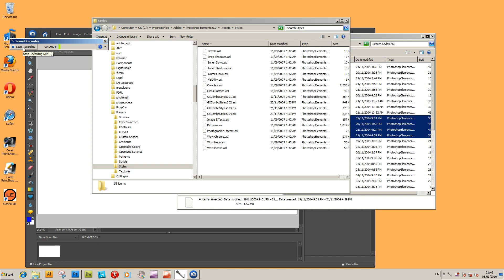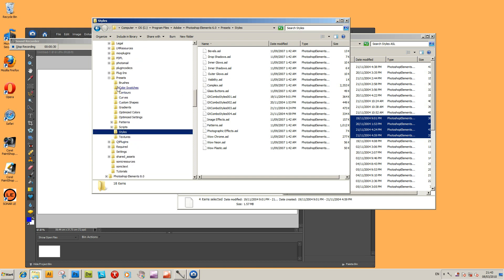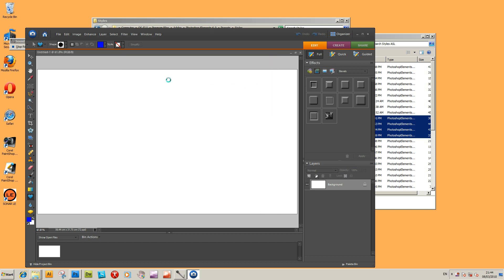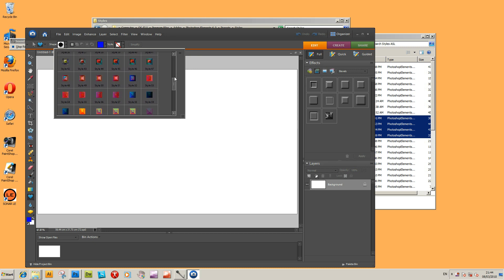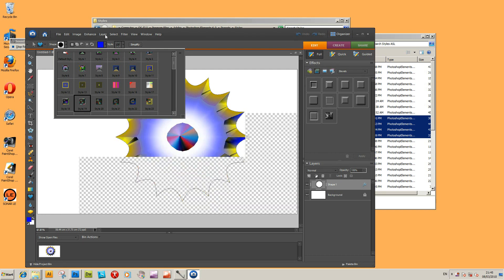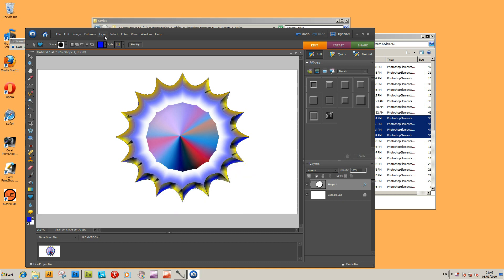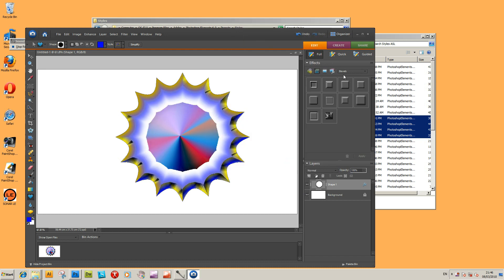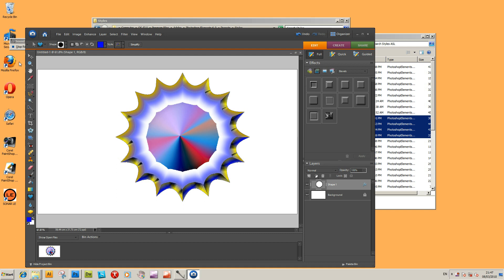How To Install / Use Styles In Photoshop Elements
How to install / use Photoshop Elements  Styles - Installation and basic use. A tutorial to show the installation of styles into Photoshop Elements (styles are ASL files) via the file open command or via the styles palette. The styles are applied to a shape design and the styles scaling and styles dialog (layer effects) are shown. The same approach can be used for the installation of styles into Photoshop Elements